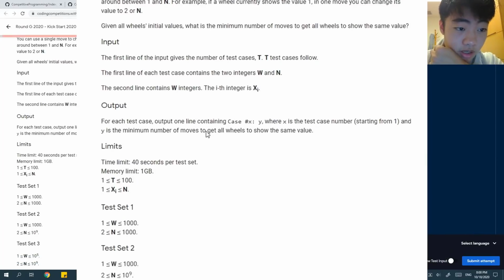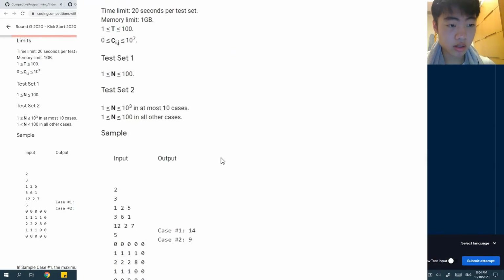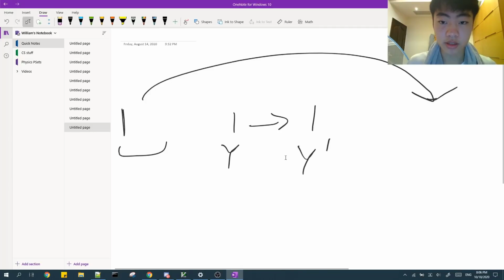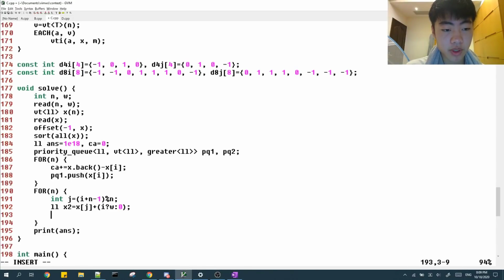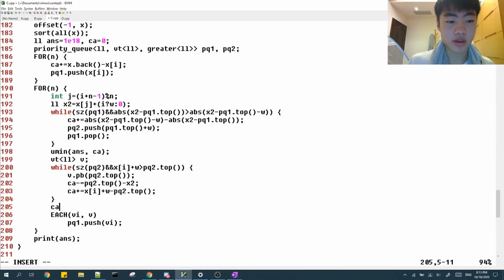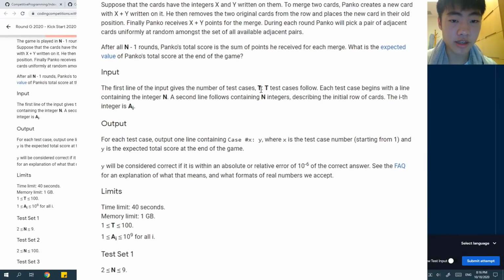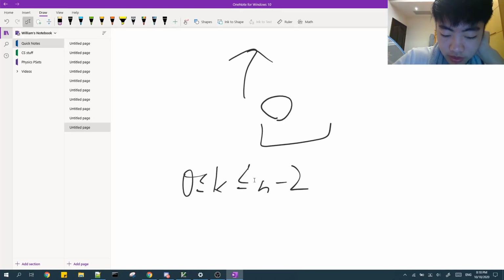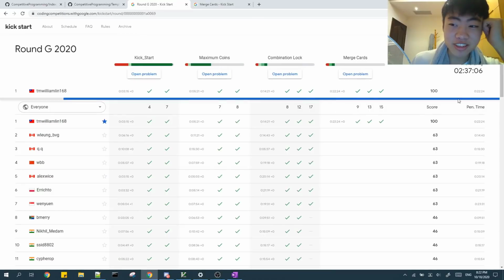Winning Google Kickstart Round G 2020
Haven't won a Google Kickstart Round in a while... so this was definitely nice!

0:00 - Intro
0:08 - Reading Problem C
0:52 - Reading Problem A
1:29 - Solving Problem A
3:03 - Reading Problem B
3:37 - Solving Problem B
5:03 - Solving Problem C
14:19 - Reading Problem D
15:06 - Solving Problem D
21:57 - Finished!!!